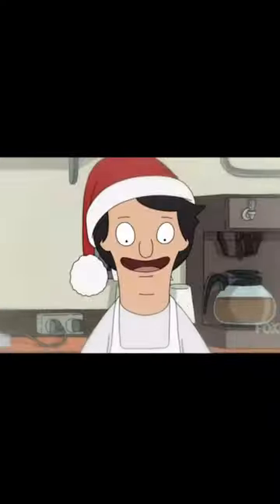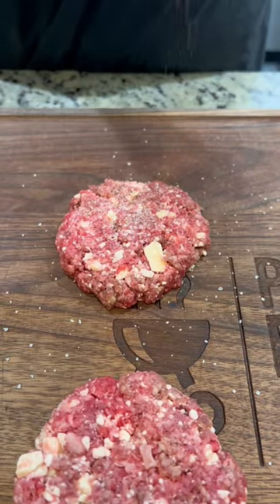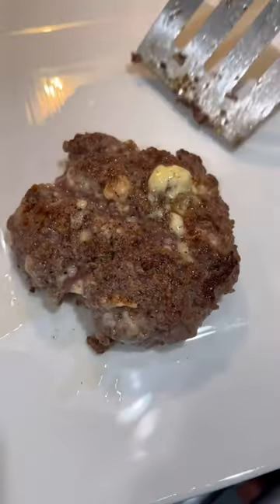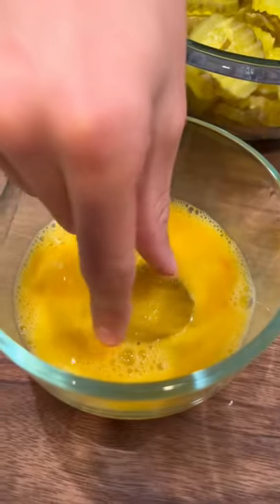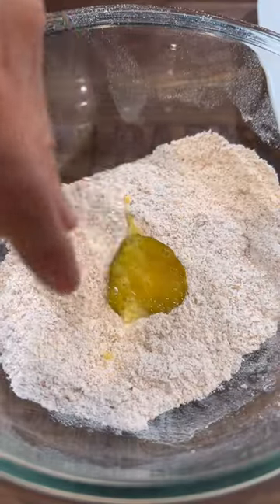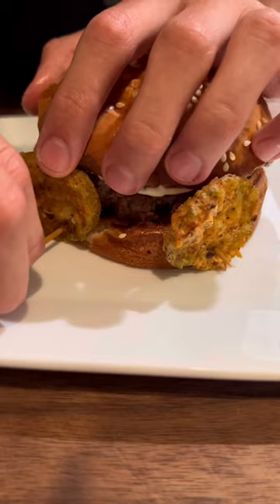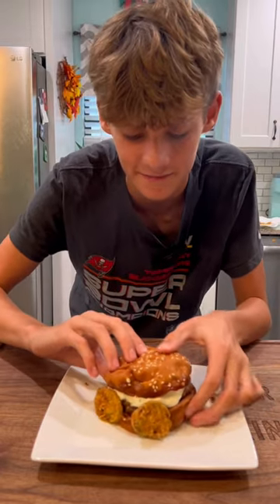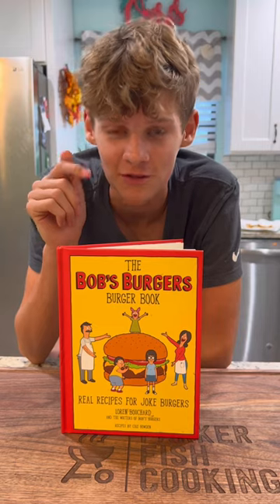Bobs Burgers Baby You Can Chive My Car Burger!!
Thank you once again for all the support! Here they are!!!
Mail: Parker Fish Cooking
PMB 202